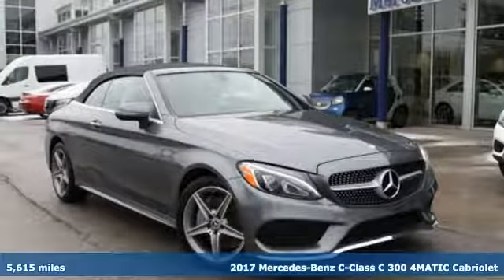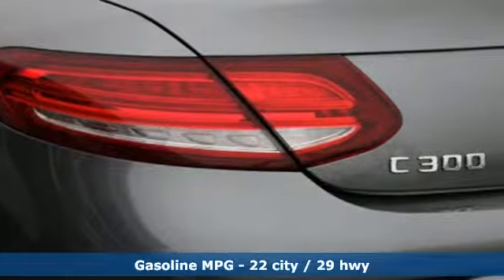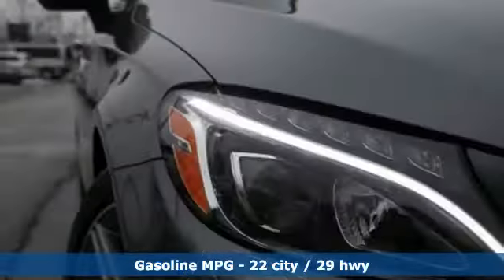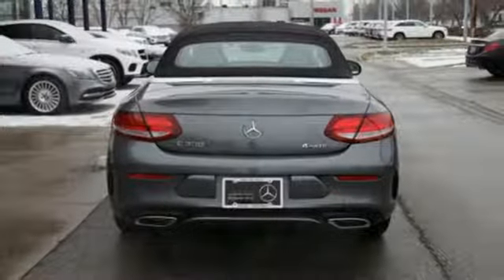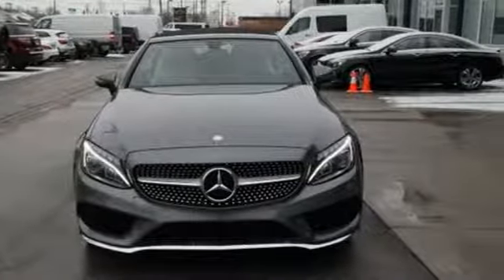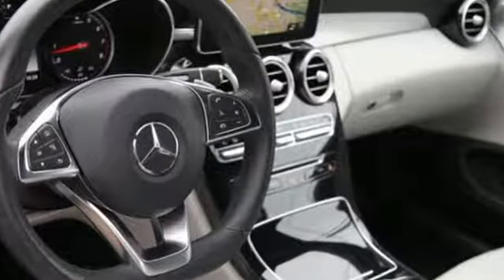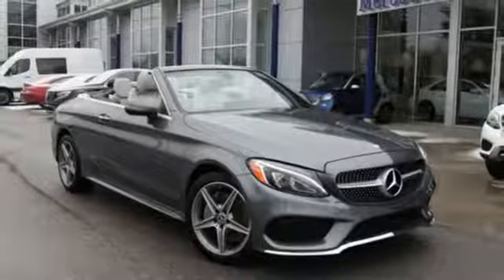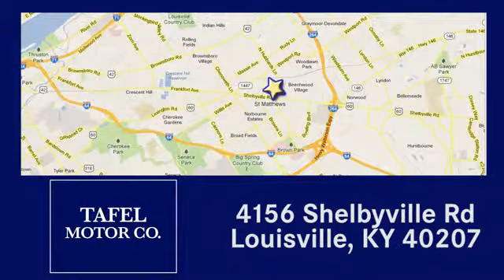2017 Mercedes-Benz C-Class Louisville KY Elizabethtown, KY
Year: 2017
Make: Mercedes-Benz
Model: C-Class
Trim: C 300 4MATIC Cabriolet
Engine: 4 Cyl. 2.0 L
Transmission: Automatic
Color: Selenite Grey Metallic
Interior: Crystal Grey/Black
Mileage: 5615
Stock #: UC11873
VIN: WDDWK4KB9HF552752
P Right now during our Certified Pre-Owned Sales Event we're offering finance rates as low as .99% PLUS a payment credit of up to $500. But you'd better hurry because this offer ends on 2/28/19!! MERCEDES-BENZ CERTIFIED! Clean CARFAX. Selenite Gray Metallic 2017 Mercedes-Benz C 300 4MATICA® 9-Speed Automatic 2.0L I4 Turbocharged 8.4 High-Resolution Screen, AIRCAP, Aluminum Pedals w/Rubber Studs, Ambient Lighting, AMG Illuminated Door Sill Panels, AMGA® Sportline, Burmester Surround Sound System, COMAND Navigation & Voice Control, COMAND Single CD/DVD, Diamond Grille in Chrome, Flat Bottom Sport Steering Wheel, Front Brakes w/Perforated Discs, MB-Tex Dashboard w/Top Stitching, Navigation Map Updates Included for 3 Years, Power Folding Mirrors, Premium 2 Package, SiriusXM Satellite Radio, SiriusXM Traffic and Weather Services, Sport Package, Sport Package Interior, Sport Package Exterior.Recent Arrival! 22/29 City/Highway MPGAwards:* 2017 IIHS Top Safety PickReviews:* The interior is impeccably crafted; there are plenty of available cutting-edge features; exterior styling turns heads everywhere. Source: Edmunds* Balance of comfort and performance makes it an appealing daily driver; solid fuel efficiency from the standard four-cylinder engine; plenty of room for adult-sized passengers in back; elegant design inside and out gives it a true luxury appearance. Source: Edmunds* Balance of comfort and performance makes it an appealing daily driver; solid fuel efficiency from the standard four-cylinder engine; plenty of room for adult-sized passengers in back; a long list of advanced safety features are available; elegant design inside and out gives it a true luxury appearance. Source: Edmunds

Address:
4156 Shelbyville Road